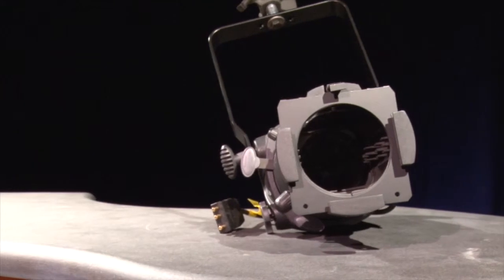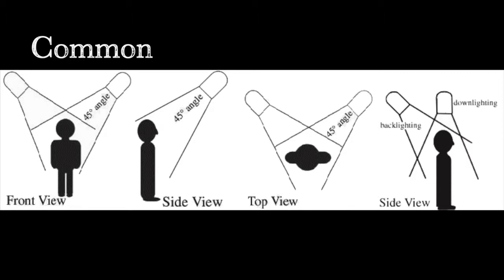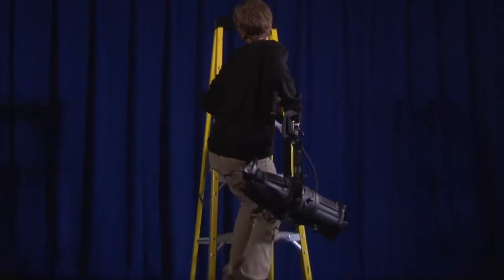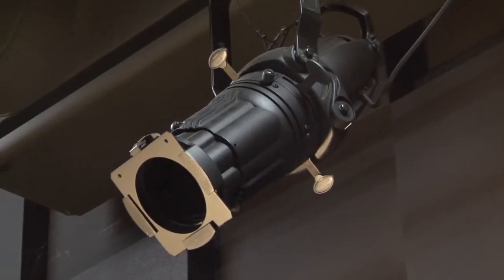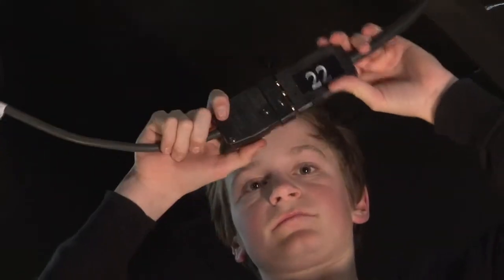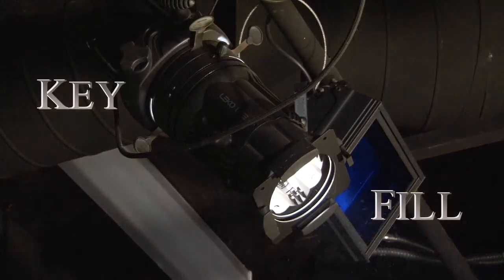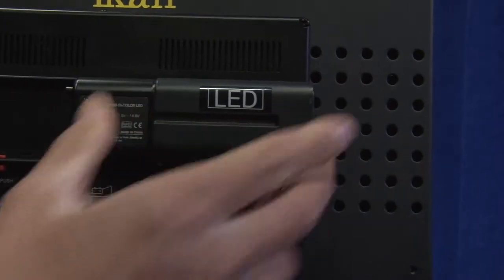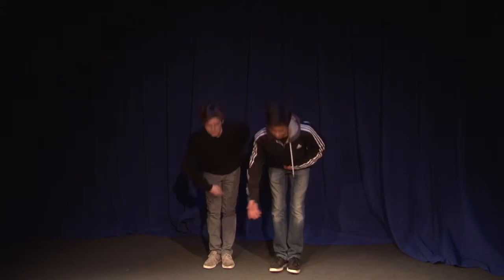How to Hang a Light Fixture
This is an instrunctional video on how to hang a light fixture and also how to use 5 point lighting in the theater.